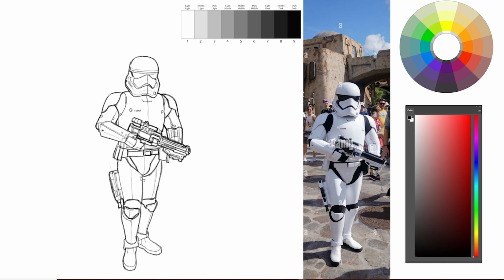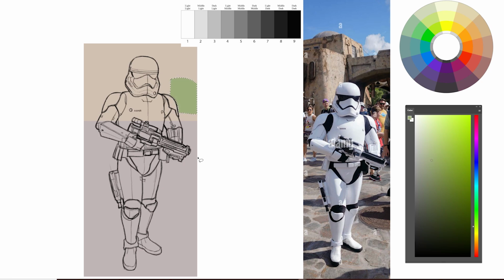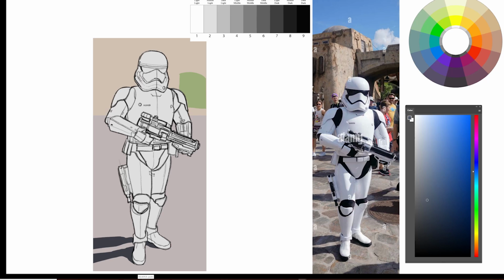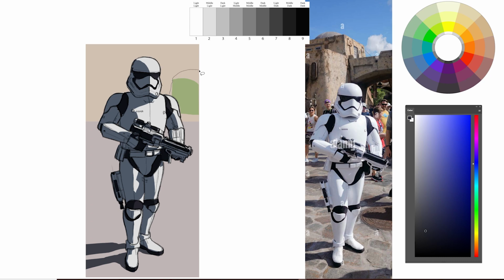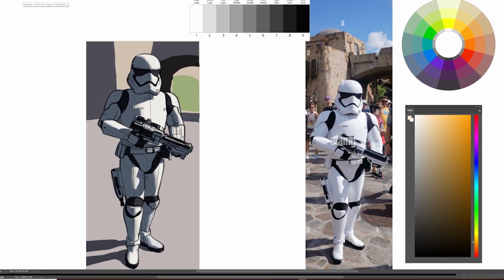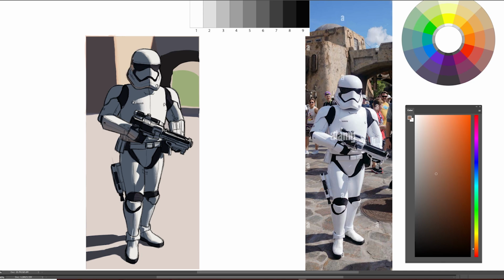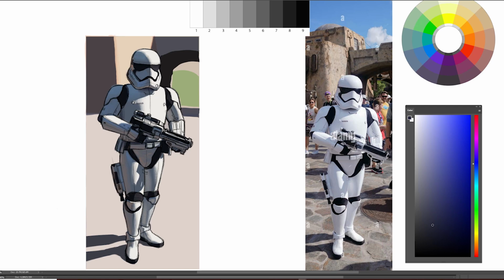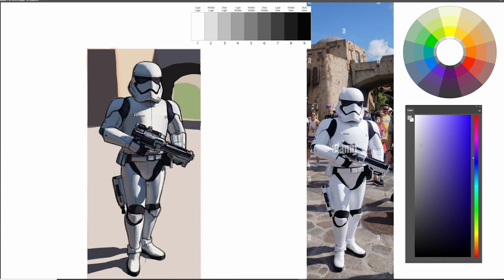Color Theory Demo Realistic Light and Shadow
This video is about how sunlight and shadows work on objects outdoors.  I did go a full value darker in my demonstration than the image has for the shadows, but after reviewing and editing the video, I think it works out since it is mostly a conversation about how light and shadow work, not necessarily making an exact replica of the piece.
If you have any questions regarding the demo and or have any confusion, please leave your questions and comments below, and have a happy holiday to you all.

I also have a shop with some really cool products to help you with your studies or the work you do.